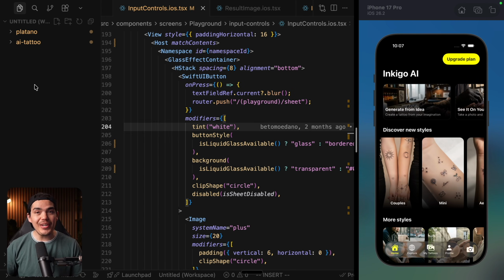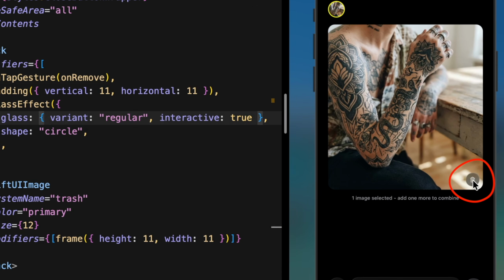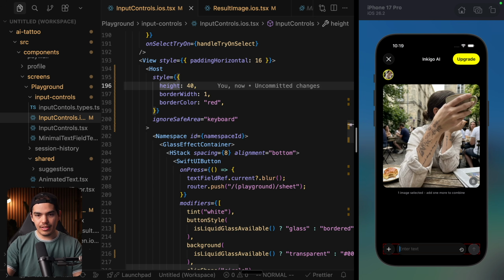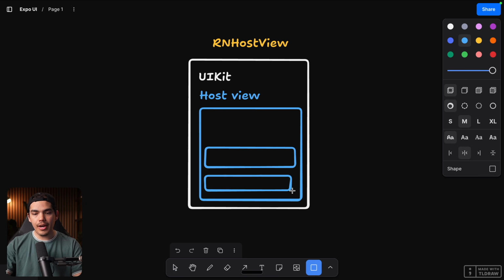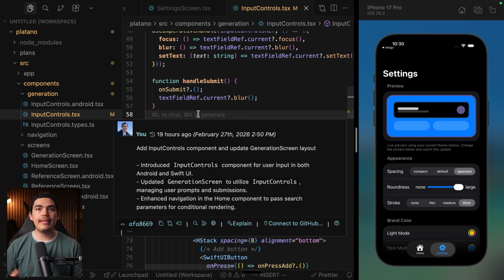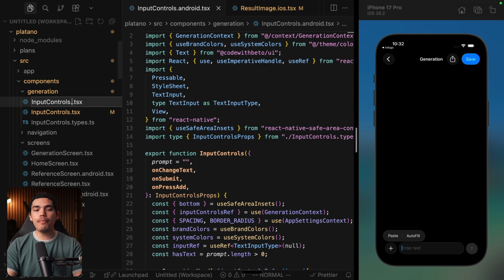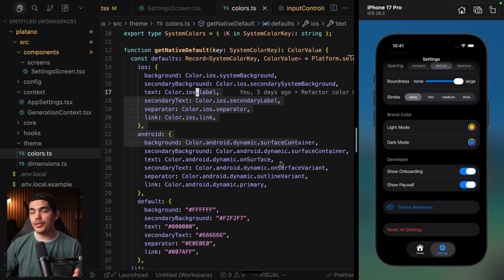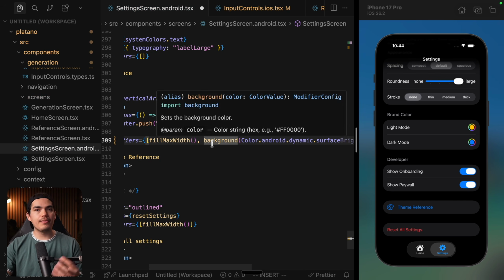6 Expo UI Tricks That Save You Hours of Debugging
Expo UI in SDK 55 is powerful, but a few non-obvious properties can make or break your app's feel. I share 6 tips I learned building production apps like AI Tattoo and the upcoming Platano template. From ignoreSafeArea and matchContents to platform colors and the React Native host view — these are the things I wish I knew from the start.

⌚️ Timestamps ⌚️
00:00 Intro
01:24 Tip 1: ignoreSafeArea Property
03:51 Tip 2: matchContents Property
06:21 Tip 3: React Native Host View
08:49 Tip 4: Platform Extensions
10:46 Tip 5: Centralize Your API Logic
12:13 Tip 6: Platform Colors
14:22 Recap